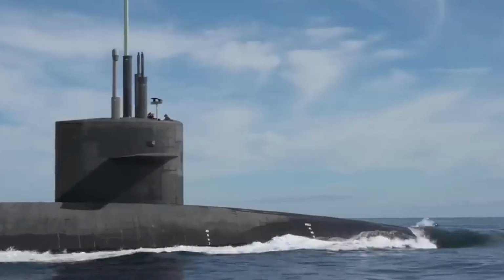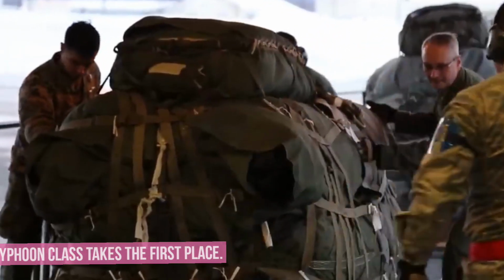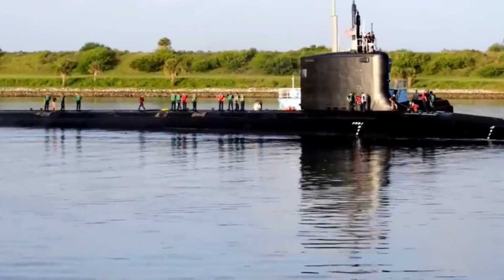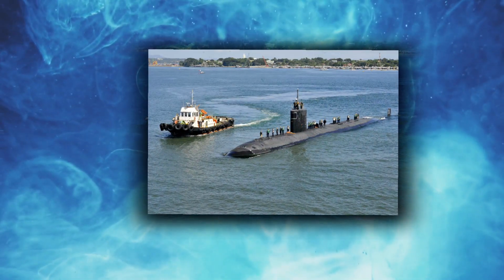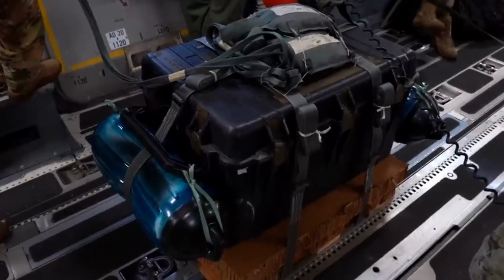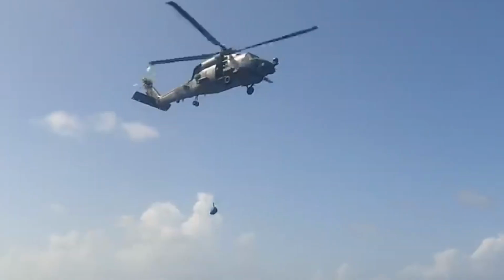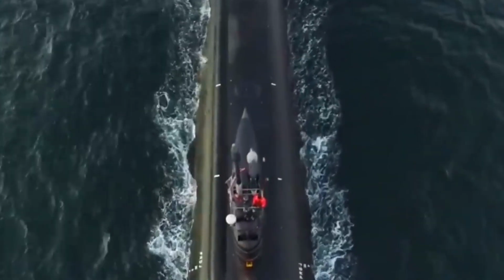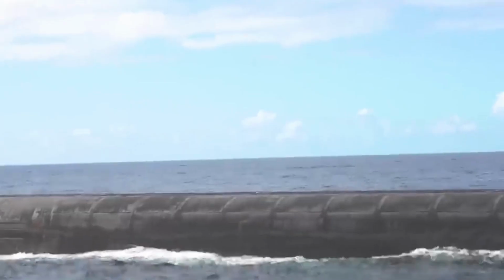Crazy Technique from US Air Force to Resupply a Nuclear Submarine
America's nuclear submarines can stay submerged and hidden from prying eyes for up to three months or more at a time and these vessels may need to be resupplied while at sea. There are a number of resupply options available to these stealthy war machines, ranging from small drones to massive cargo aircraft.

These Submarines are attacking machines that offer the much needed stealth, flexibility and accuracy in neutralizing air, land and sea targets under cover of the deep blue seas.
Despite the long core life that permits submarines to go for 20 years without refueling, these powerful machines have one major shortcoming. They can only carry up to 120 days worth of food for the crew on board. They require regular resupply.